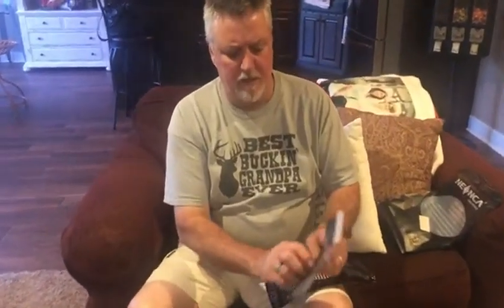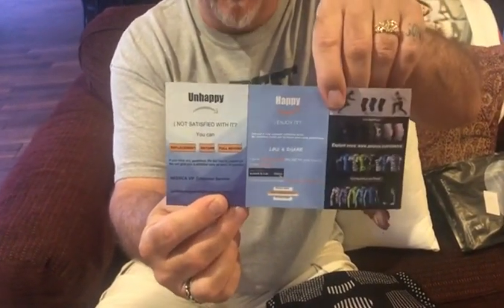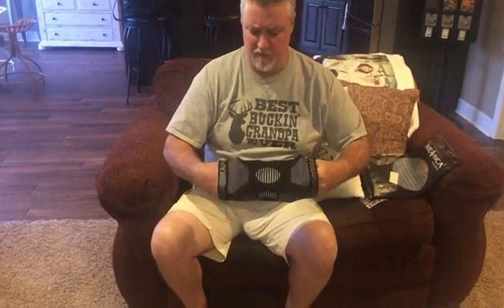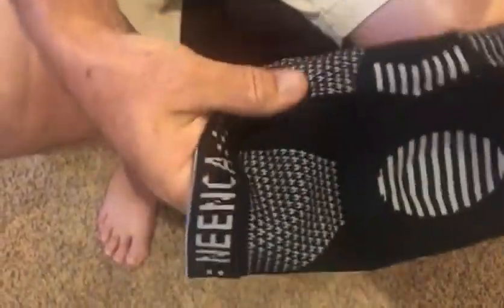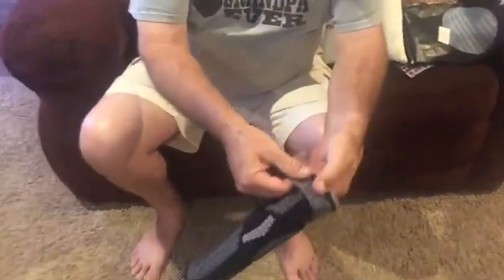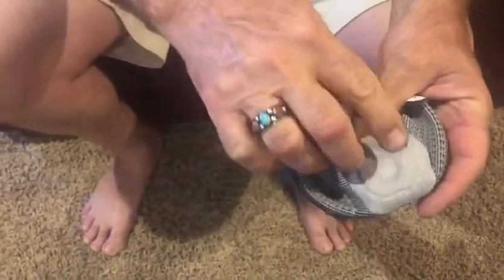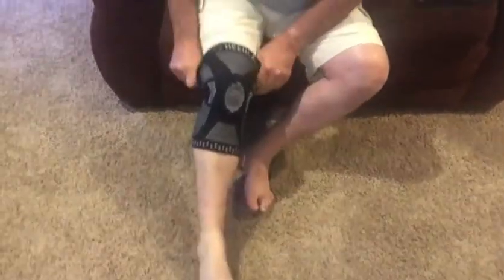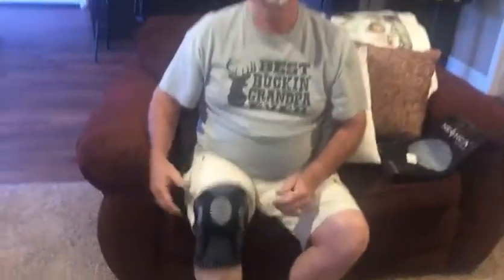Side Stabilizers Knee Support Bandage for Pain Relief Medical Knee Pad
NEENCA Professional Knee Brace，Compression Knee Sleeve with Patella Gel Pad & Side Stabilizers Knee Support Bandage for Pain Relief Medical Knee Pad for ACL Running Joint Recovery.